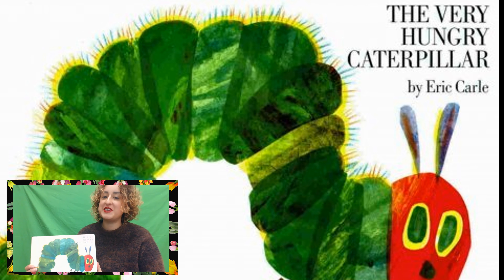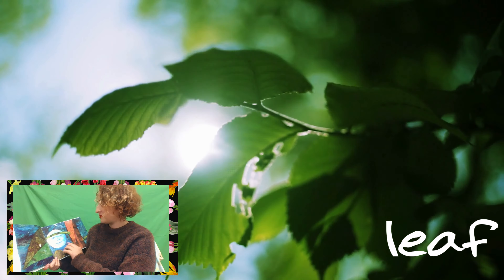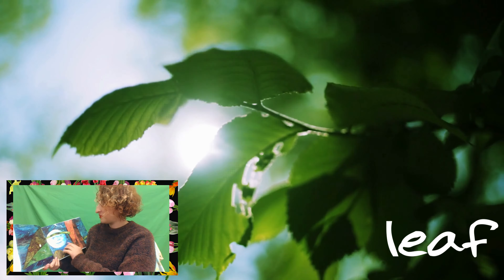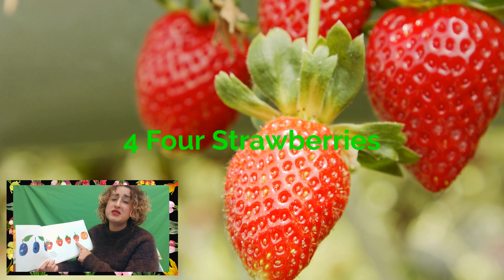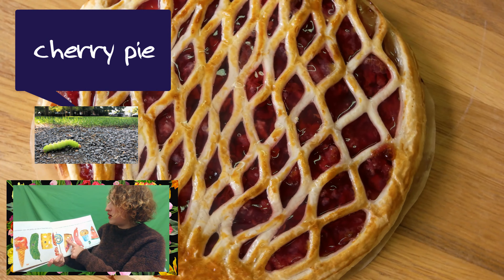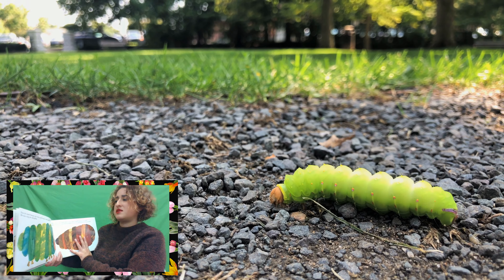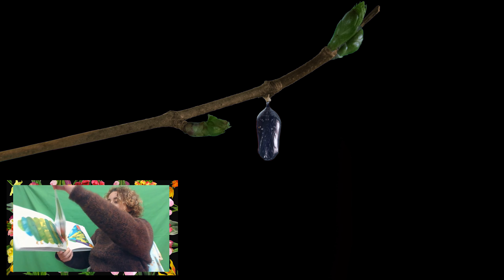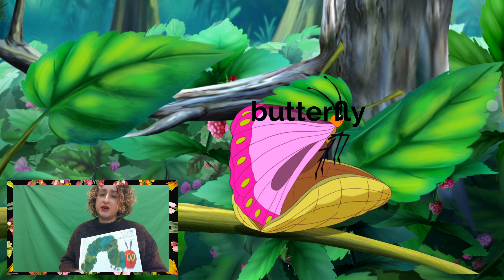Read Aloud The Very Hungry Caterpillar By Eric Carle